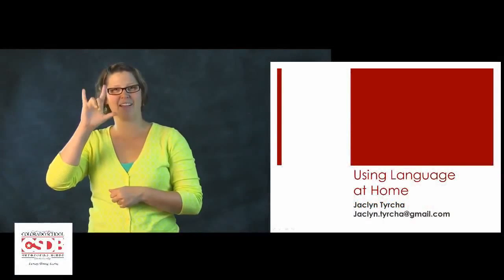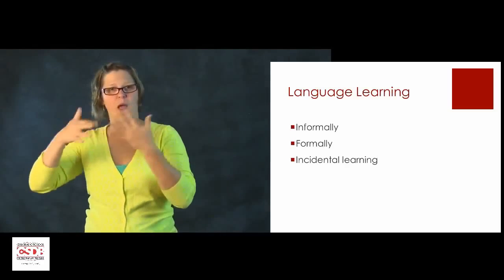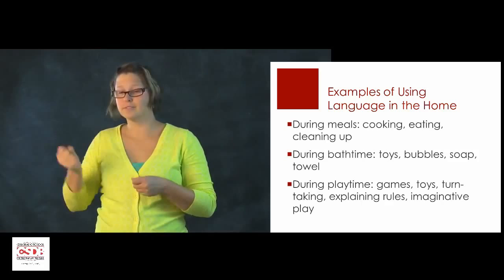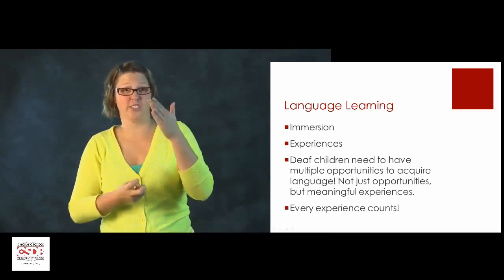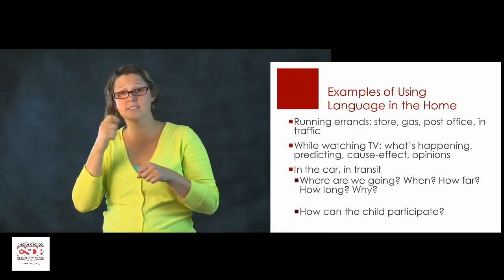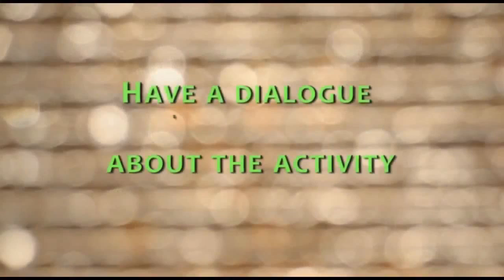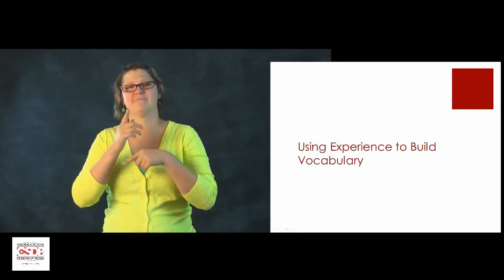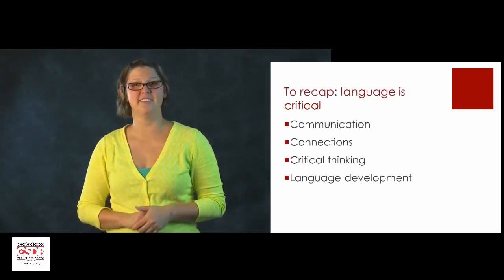Supporting Language in the Home with children who are Deaf/Hard of Hearing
How to support language development at home with children who are DHH.